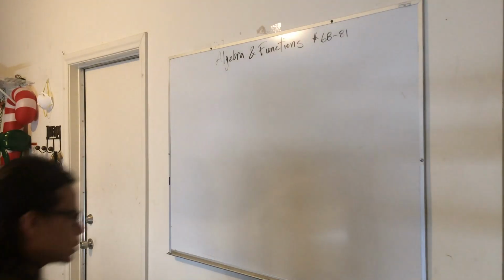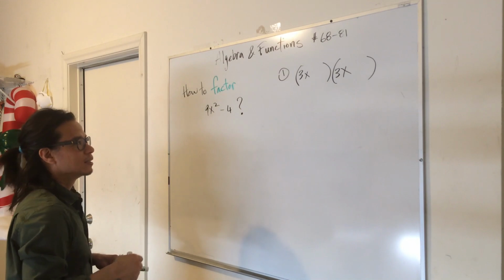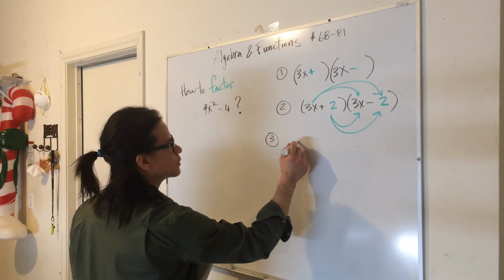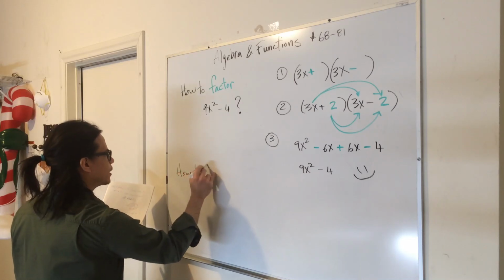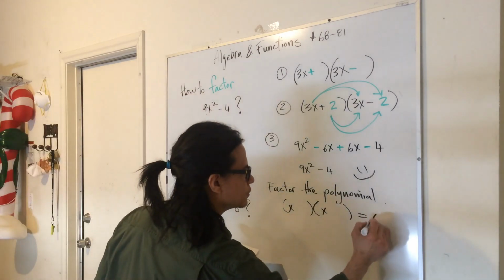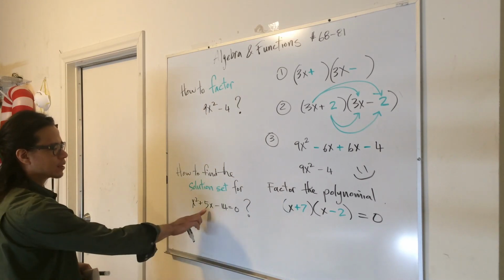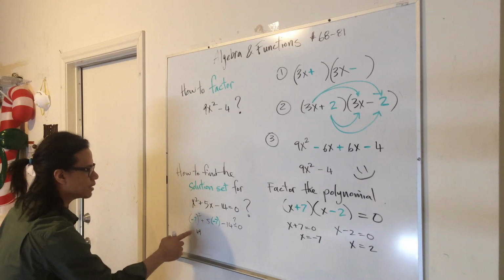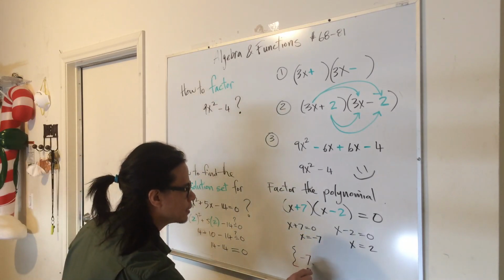Algebra & Functions 44